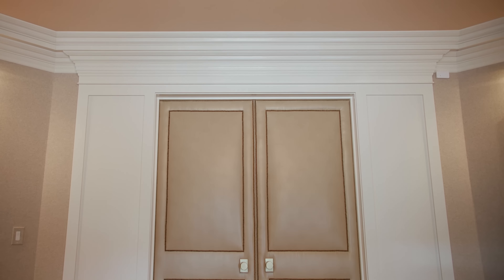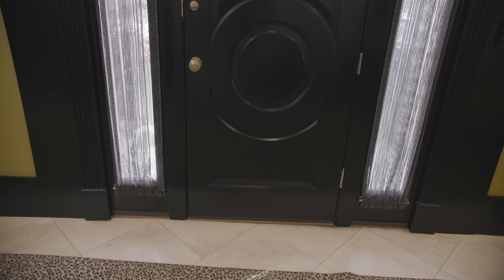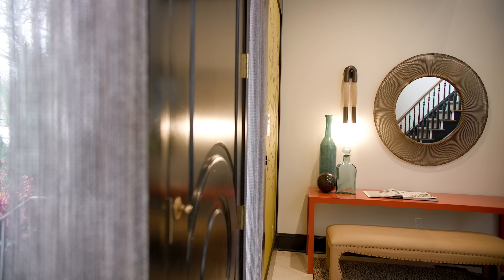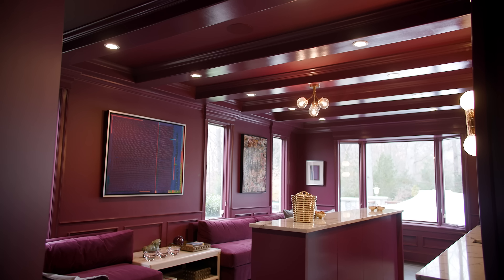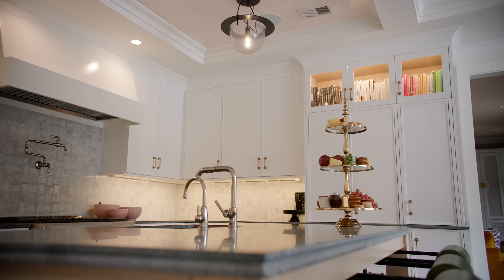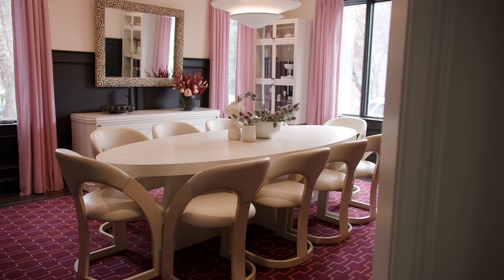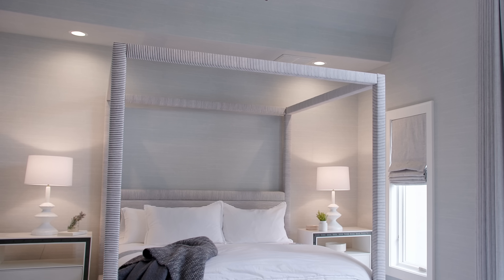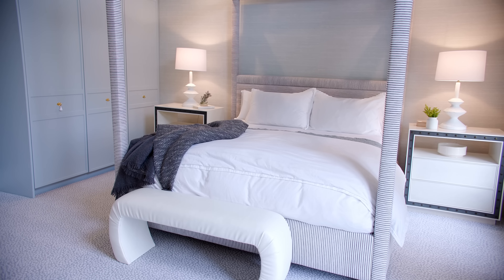Colorful Home Reveal — Toledo Geller in Livingston, NJ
Step inside of our latest project, Living In Color. In this home we weaved colors throughout many different rooms in order to create the perfect harmony. From a kitchen designed with the ultimate host in mind, to a bar that rivals a New York City hotel lounge, we can’t wait to bring you inside. This home perfectly reflects our client’s personality and entertaining style, and we’re ready to share every detail behind the many thoughtful (and colorful) design decisions that were made to bring it all together. Let us know your favorite part of this project in the comments below!

Designed by interior design firm Toledo Geller.